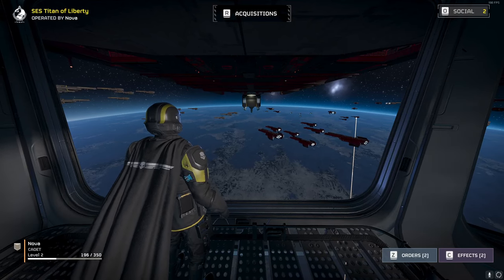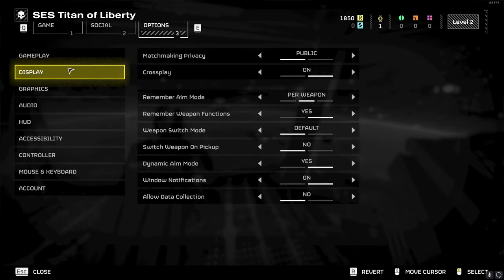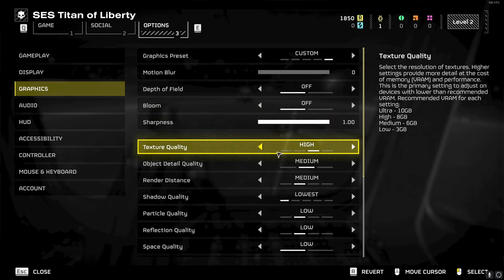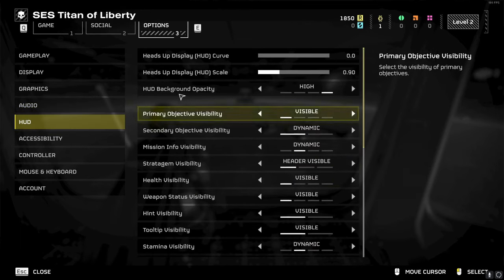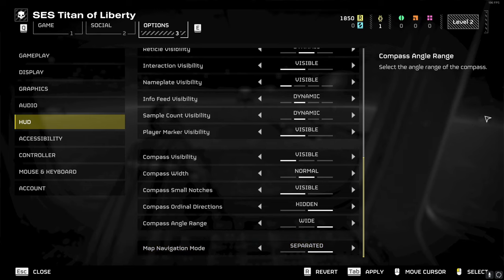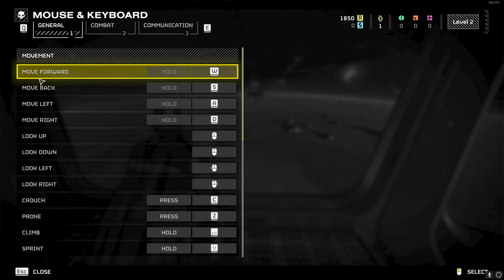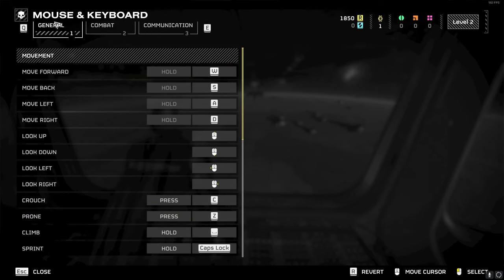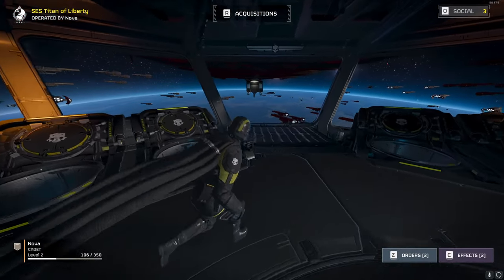Best Settings Guide - Hell Divers 2 (Max FPS + Graphic Fidelity)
Here are the best settings for Hell Divers 2. I've optimized graphics settings for best fps while keeping the games visual quality high as well as optimized for visual depth. Additionally I've gone through the hotkeys and changed the ones that made the least sense to better hotkeys. I hope you enjoy let me know what video you want to see next in the comments below!

-Loyalty Badges
-Private Discord Text and Voice Channels
-Member Shoutouts

helldivers 2,helldivers,beginner tips,tips and tricks,things to know,gameplay